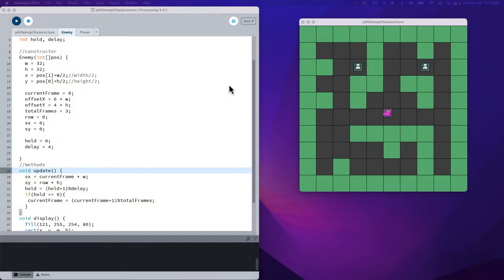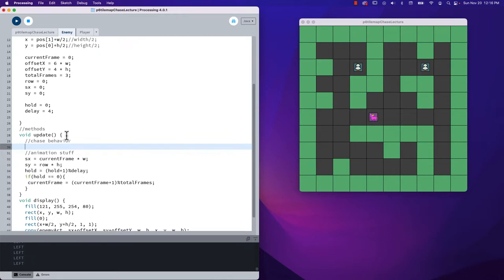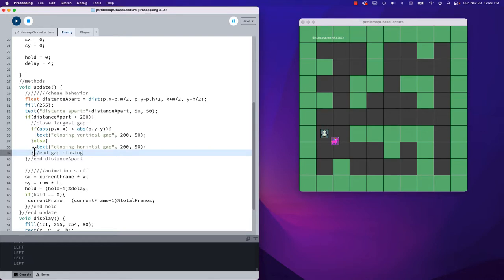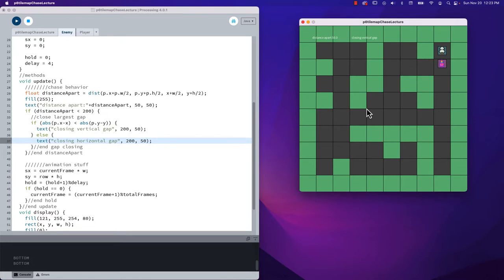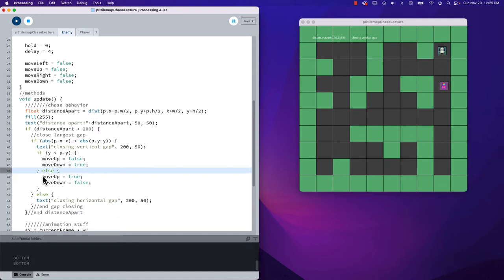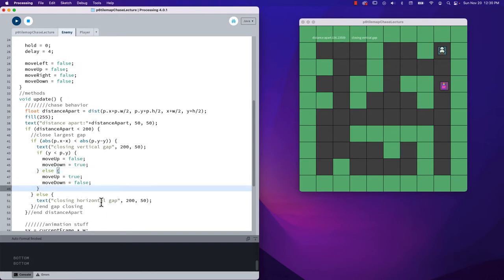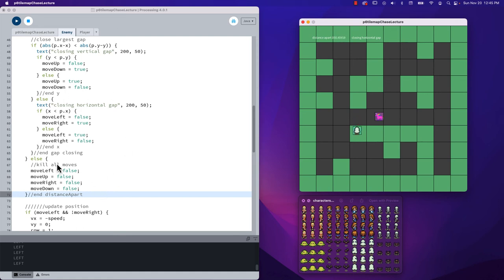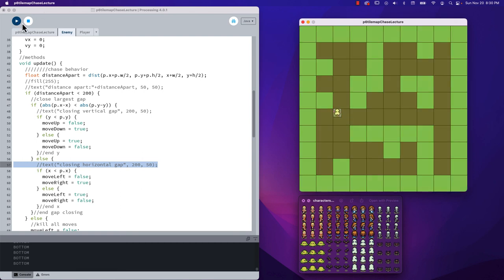Programming a Simple Chasing Behavior in Processing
In this video we explore how to have the enemy perform a simple chase behavior based on proximity. We also add in the wall collision detections to lock the enemy to the maze construct.